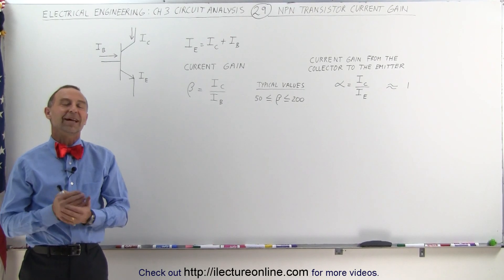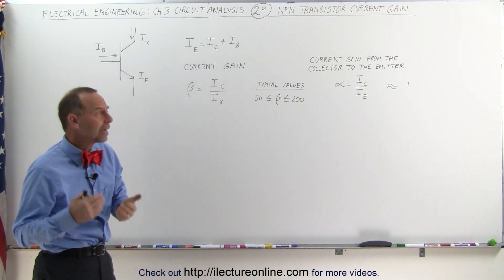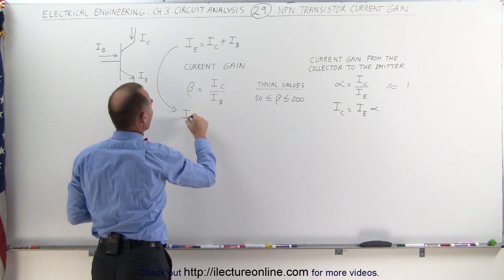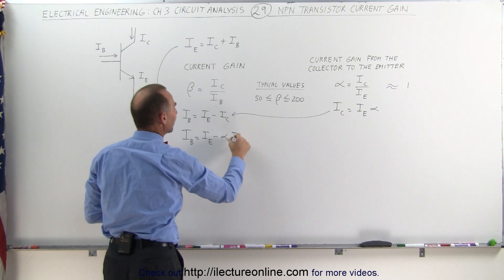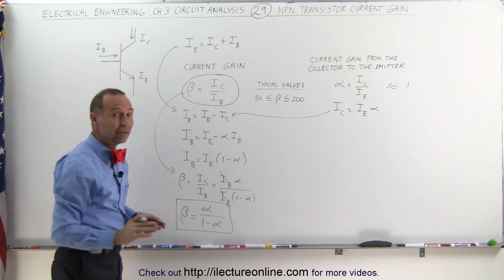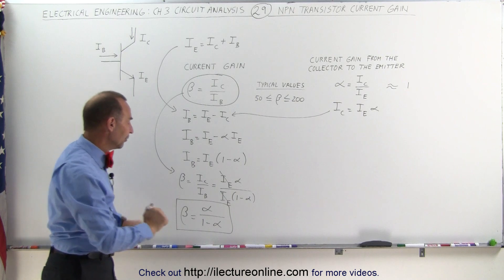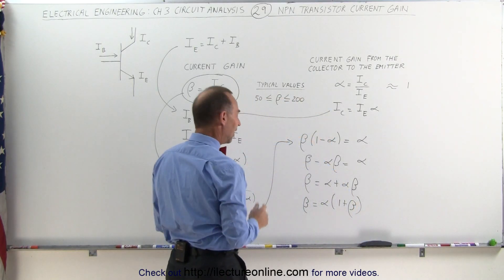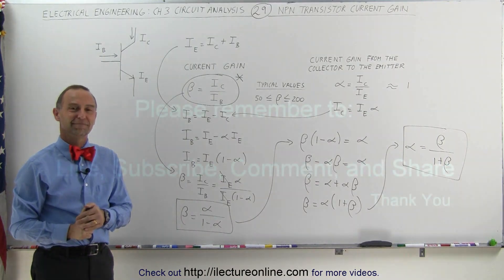Electrical Engineering: Ch 3: Circuit Analysis (29 of 37) NPN Transistor Current Gain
In this video I will explain the current gain of the NPN transistor, the ratio of the current gain of the collector current and base current.